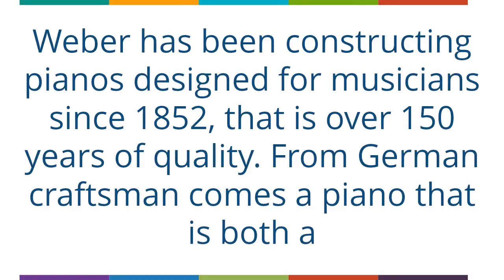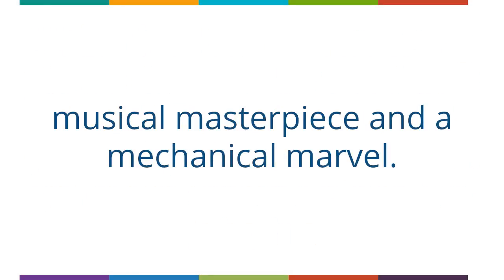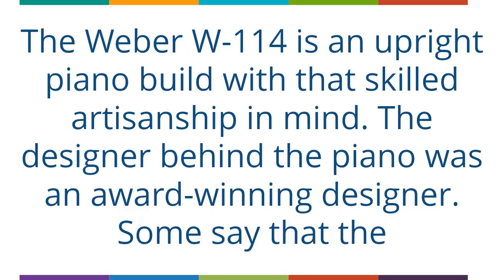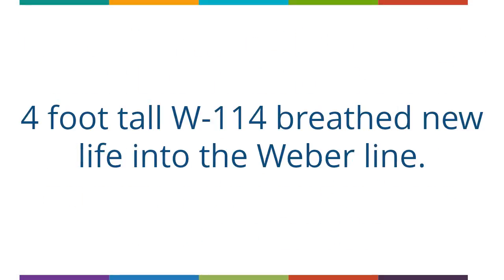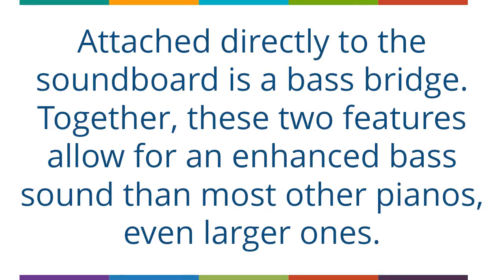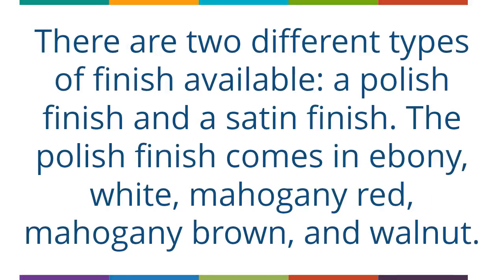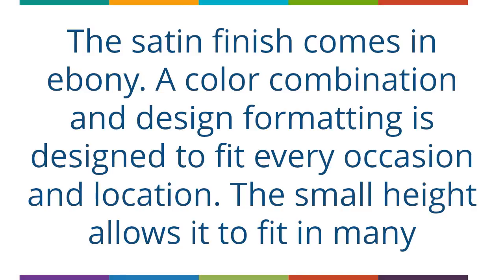Weber W 114